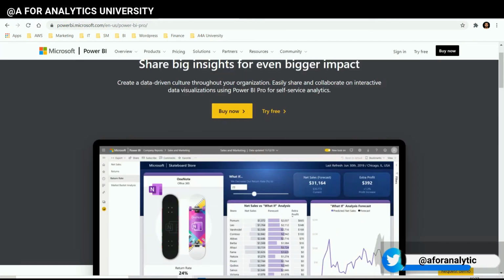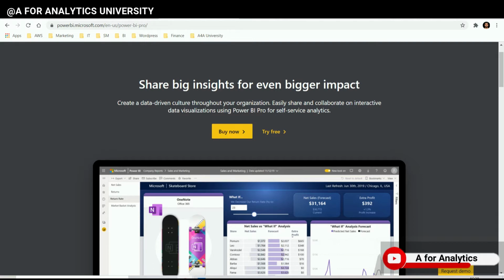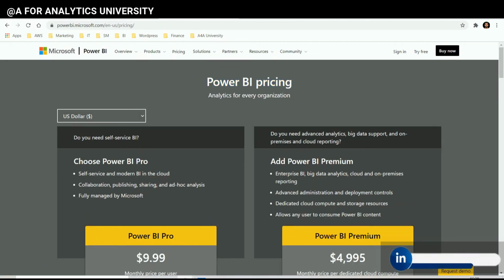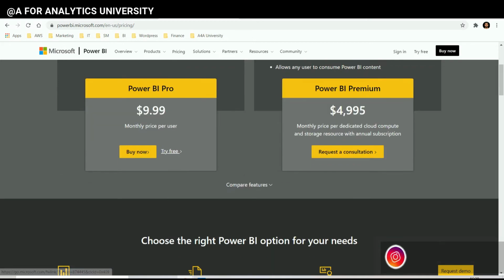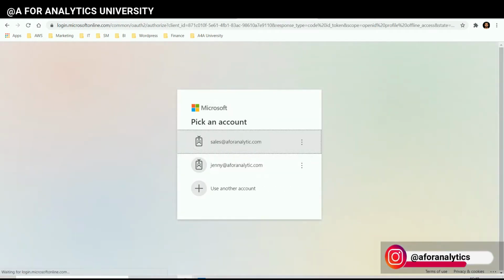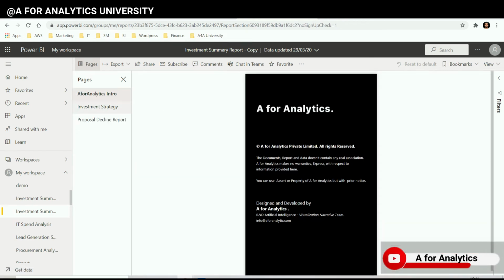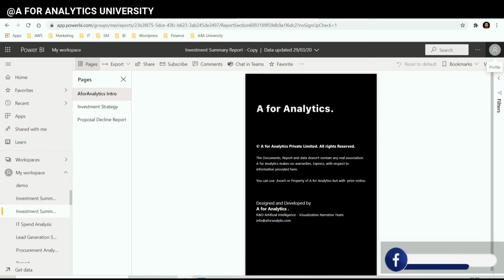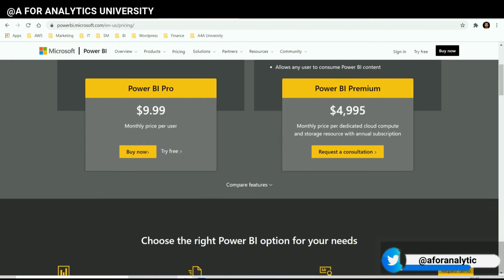What is Power BI Service? | A for Analytics University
In this Video, We going to see What is Power BI Service? | A for Analytics University